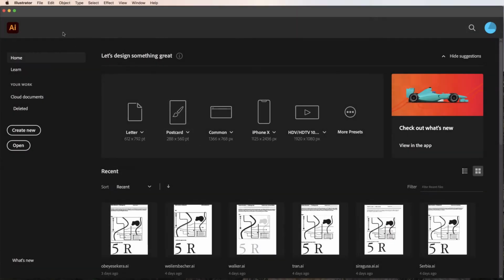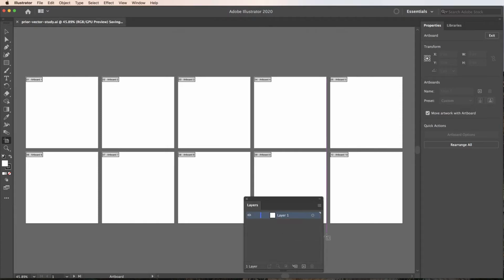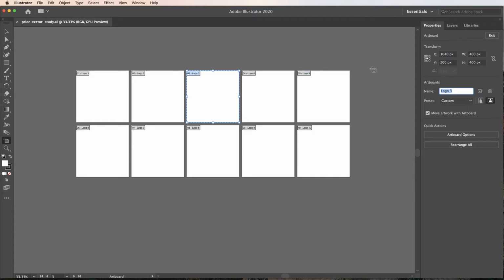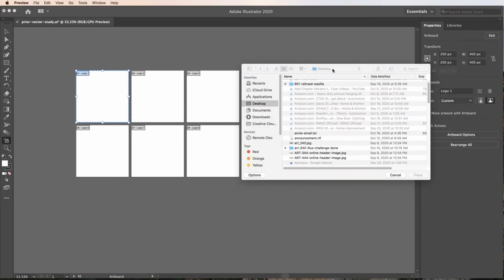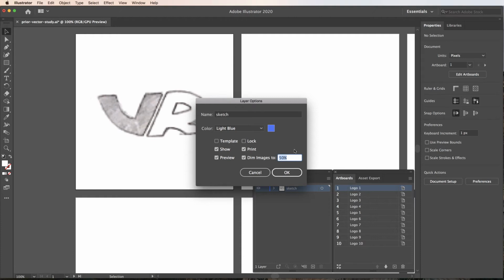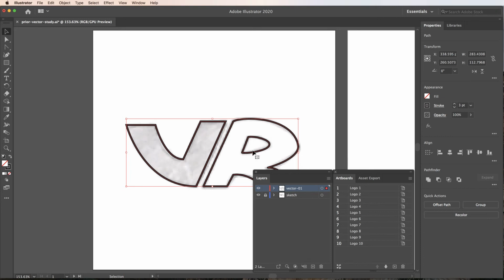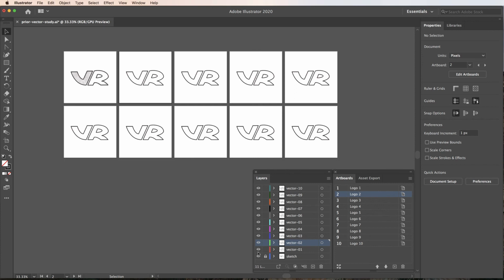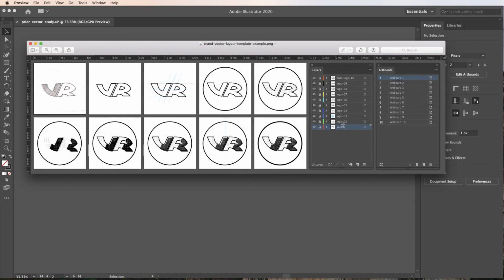brand-vector-art-layout-setup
OVERVIEW
In this exercise you will continue to develop skills specific to creating and editing vector paths and shapes in Adobe Illustrator. You will also work towards honing good organizational skills within your documents.

TASK
By this point you have done the research and completed the sketch process in the development of your personal brand. Now, you must select one (01) sketch, which you will use to develop the vector art for your brand.

You will create a single Illustrator document, which has ten (10) art boards for this assignment.  Follow the class demo video; your template must match the one in the demo.

TIME STAMPS
0:00 Start time
0:04 Document settings
2:31 Naming the art boards
3:54 Be sure to press enter or return to set the new art board name
5:13 Embed your brand sketch
9:02 Create the layers for each vector art study
12:26 Make sure each vector study is on its own art board
13:44 Reminder to embed the sketch, do not leave it linked
14:23 Explain why there is not a logo-01 layer in the visual layout example on the exercise assignment page in Canvas
15:26 End video